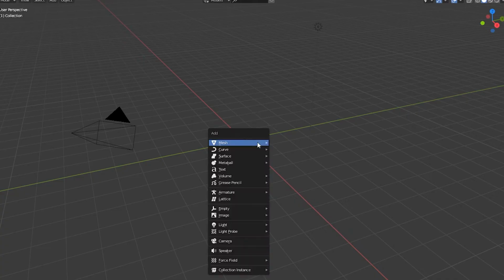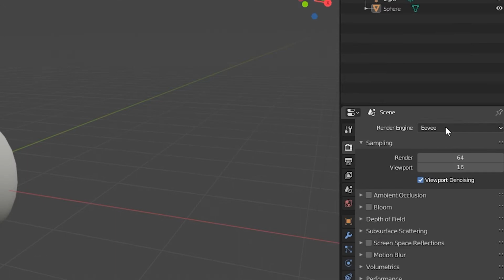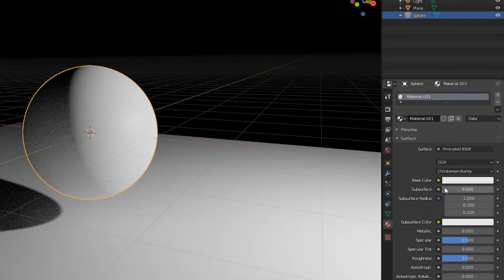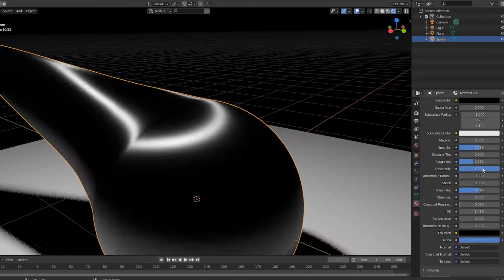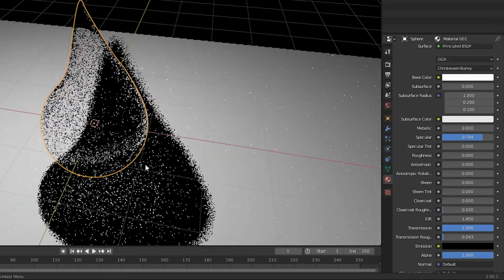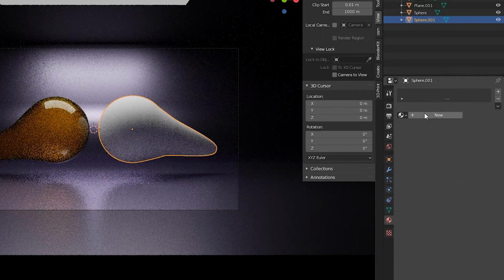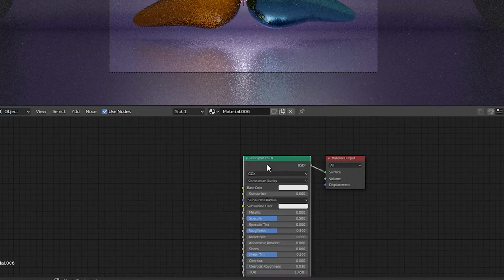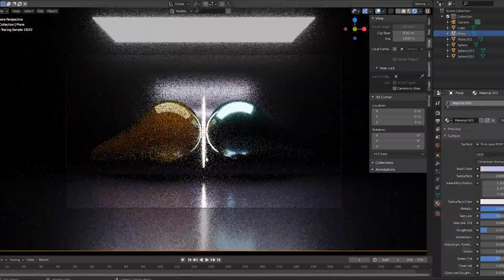[Quick and Useful Tutorials] Materials!!!